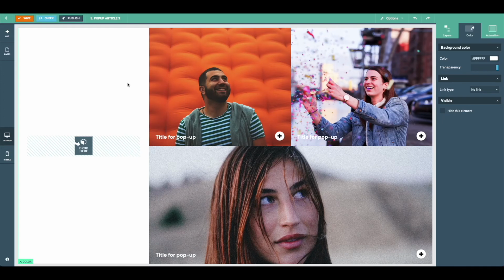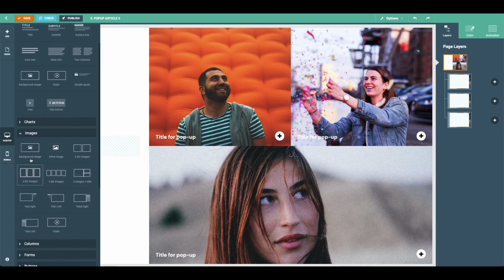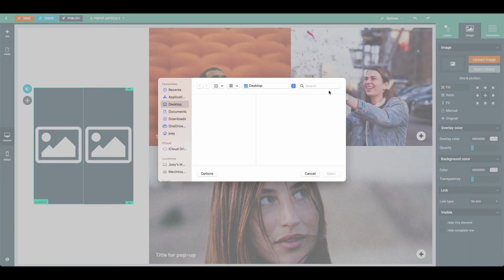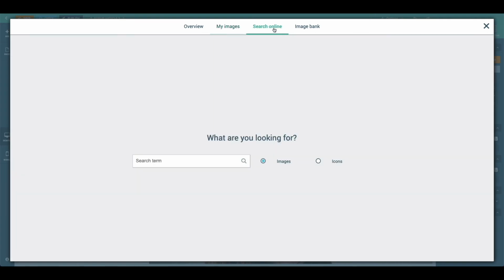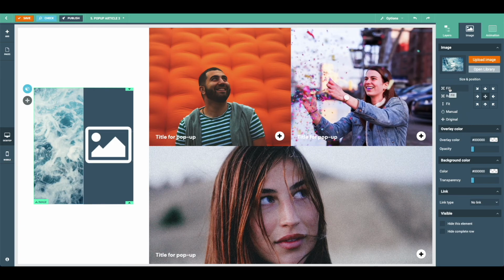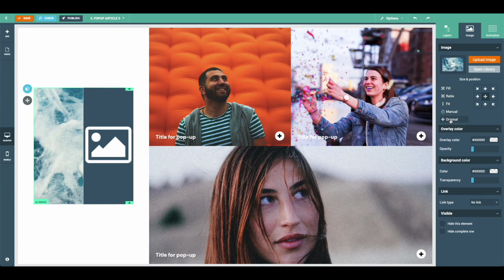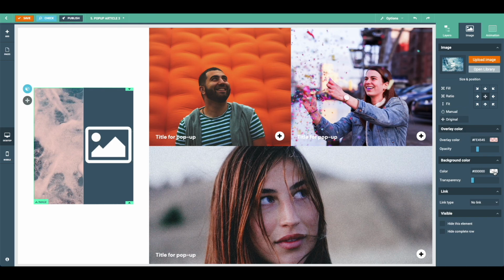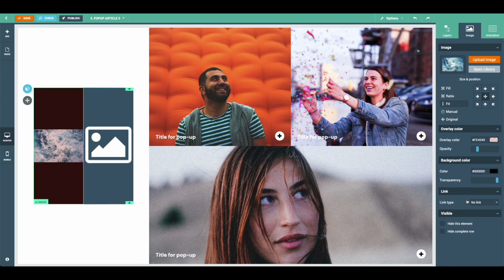Image - Block editor - Maglr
In this video, we'll show you the basics of images in the drag-and-drop Block editor of the Maglr content creation platform.

0:00 Intro & add image element
0:55 Add image to element
1:17 Access media library
2:08 Image positioning
3:02 Configure image